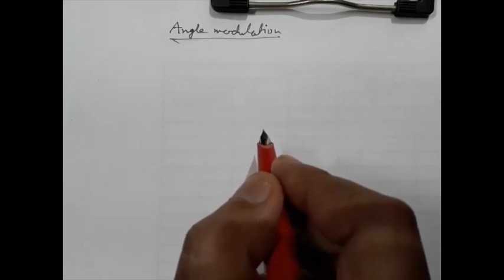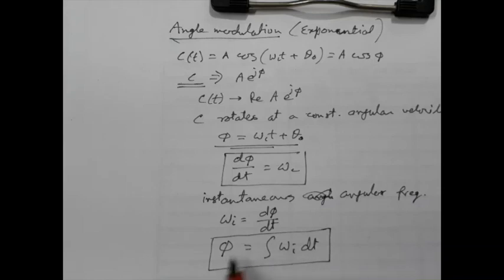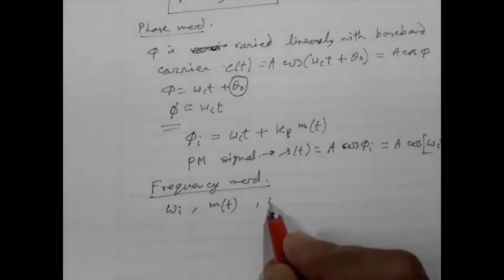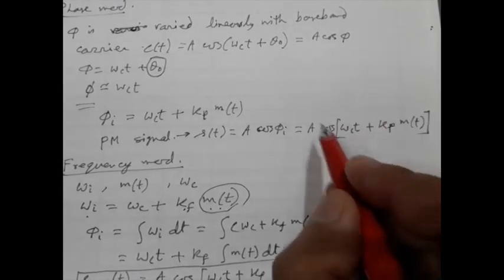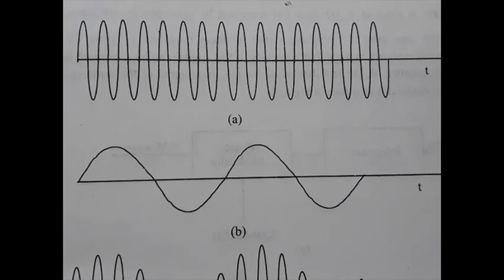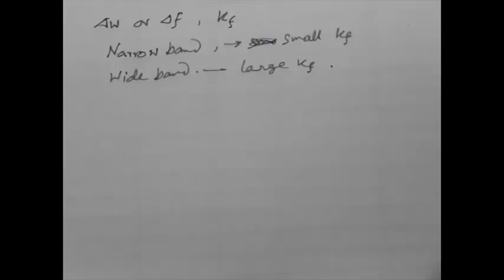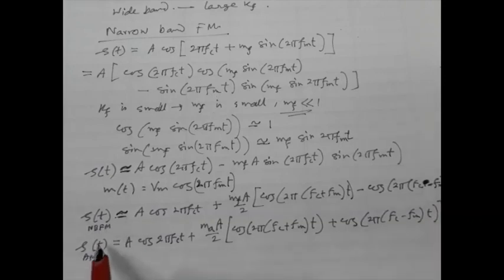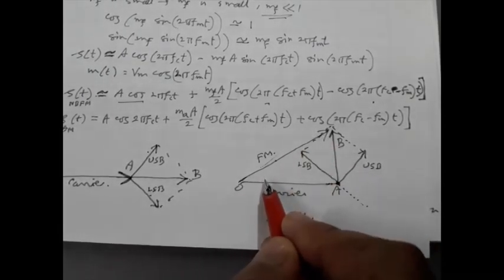lec 7 part 1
ANGLE MODULATION, INSTANTTANEOUS FREEQUENCY, INTRODUCTION TO PM AND FM, SINGLE TONE FM AND PM, NARROW BAND FM, PHASOR DIAGRAM OF NBFM, PHASOR DIAGRAM OF AM